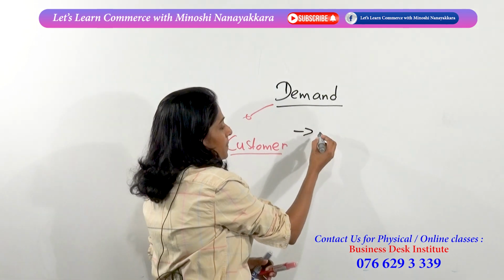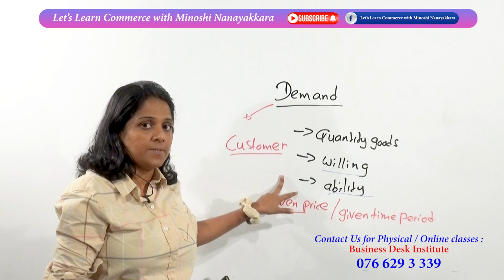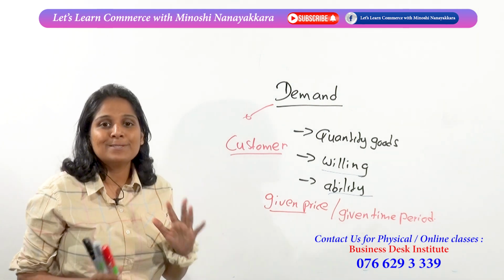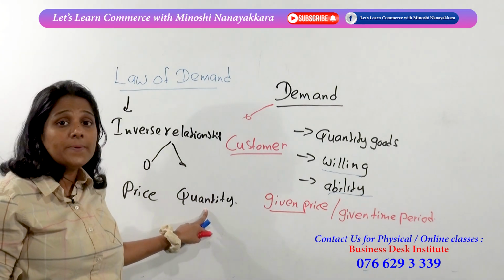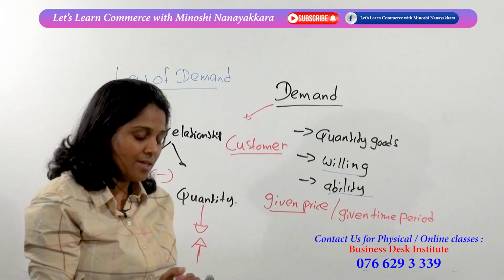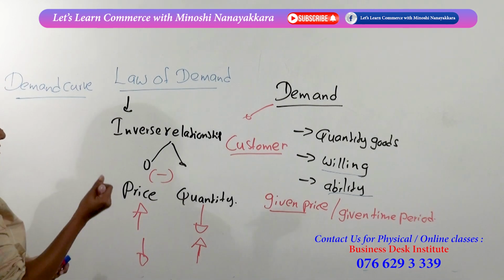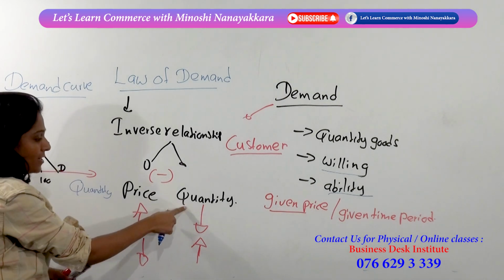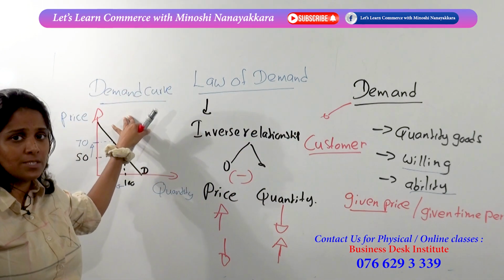Law Of Demand & Demand Curve _ඉල්ලුම් නීතිය හා ඉල්ලුම් වක්‍රය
This video describes the Law of demand and the Demand curve .Designed specifically for A- Level students, We cover key concepts such as
The inverse relationship between price and the quantity demand
How the demand curve derived and what it represents.